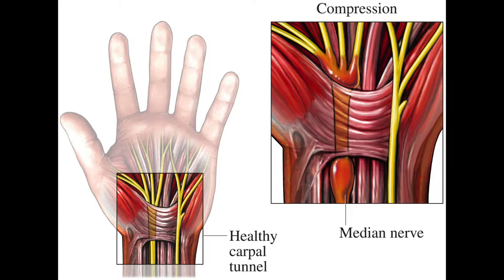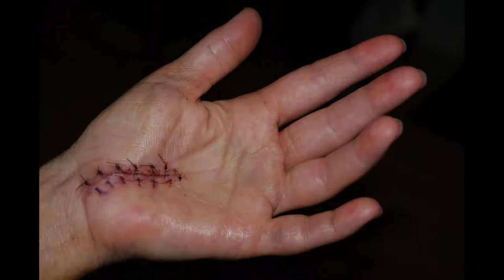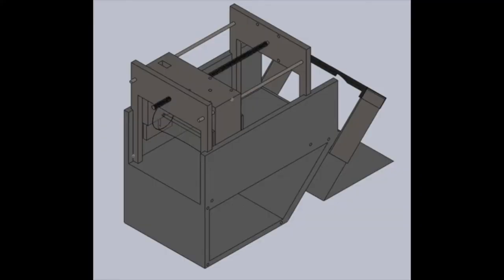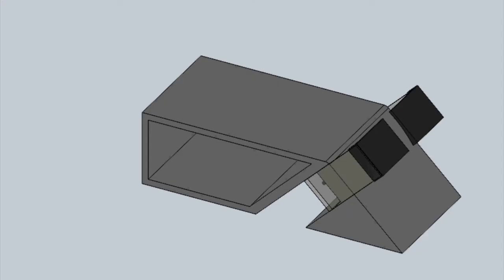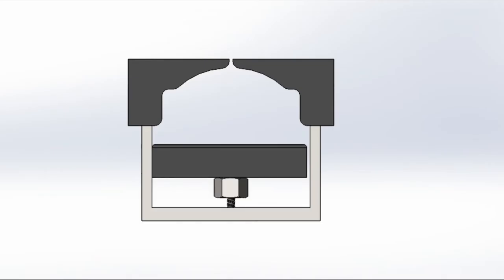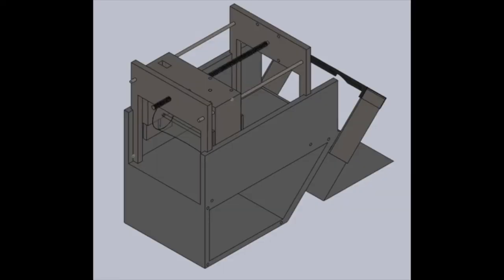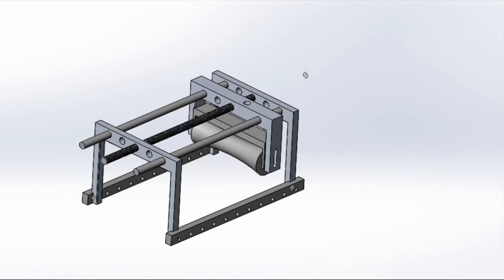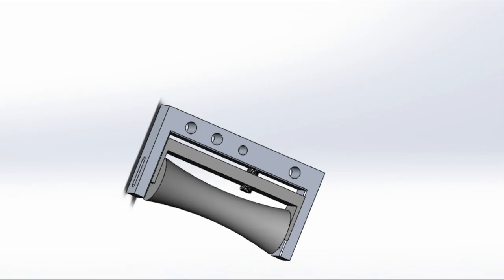Carpal Tunnel Relief Massager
Carpal tunnel syndrome is a very common condition of the wrist and forearm that affects
over three million americans every year. It is brought on by many factors, but most significantly,
age and excessive use of the wrist and fingers. As we age and use our hands for everyday tasks,
the muscles around the carpal tunnel region begin to stiffen. This then forces the tendons to put
pressure on the nerves stored in the carpal tunnel. This causes pain, numbness, and tingling
sensations in the hand that can last for days, weeks, or even months. Carpal tunnel syndrome will
often get better with rest, but for those who work excessively with their hands, it is a chronic
condition that will never go away. Especially in cases of elderly people, carpal tunnel syndrome
will last the rest of their lives unless some form of treatment is taken.